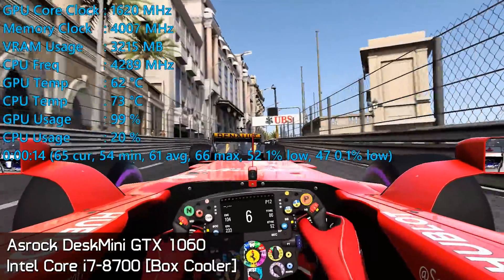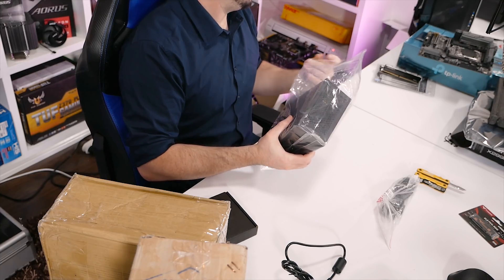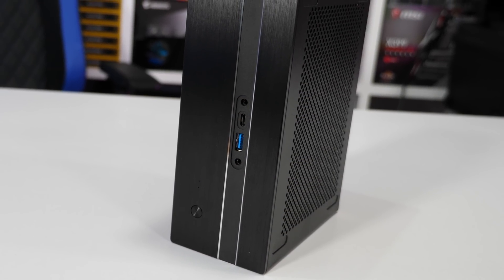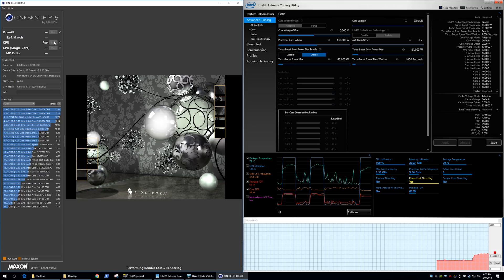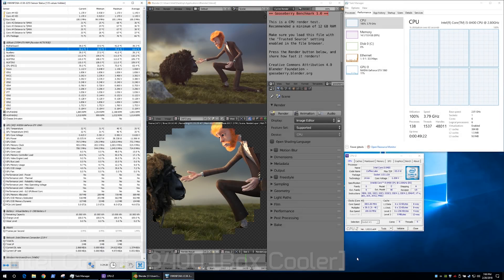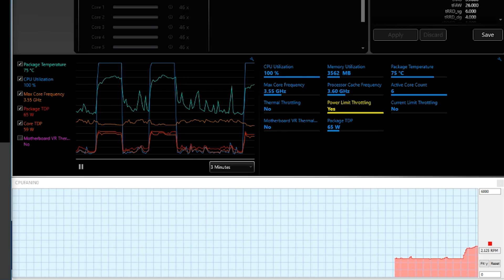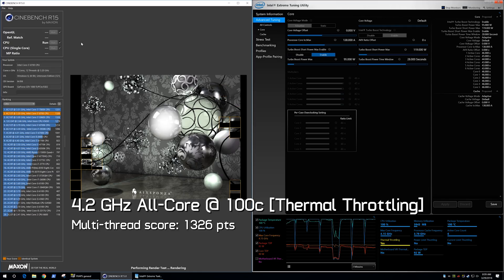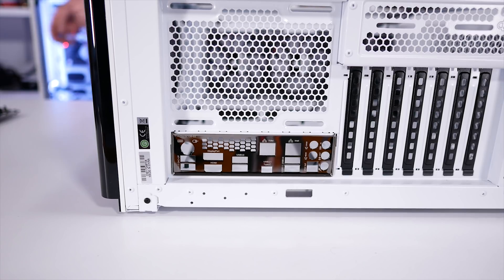Core i7 8700, Intel Box Cooler Limiting Performance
Check prices now:
Intel Core i7-8700